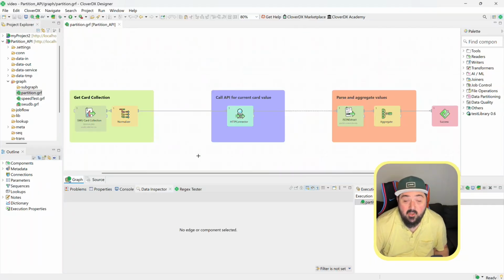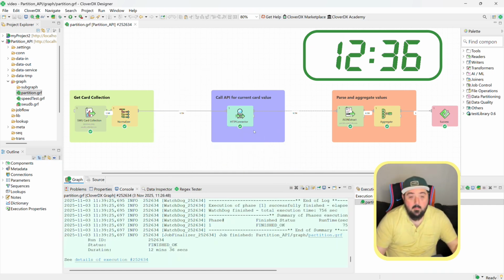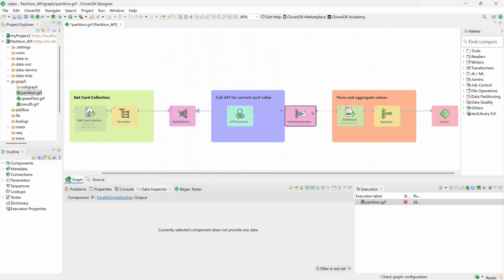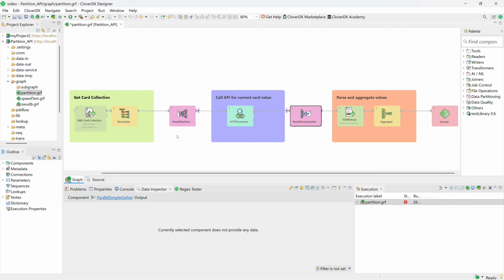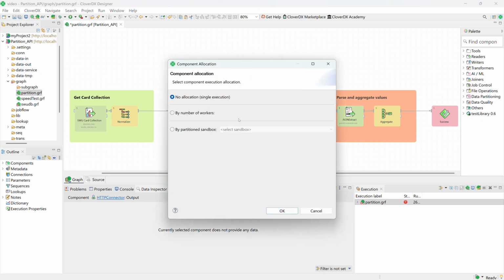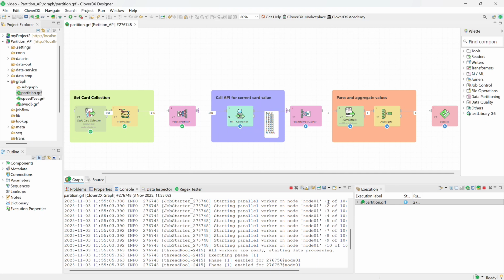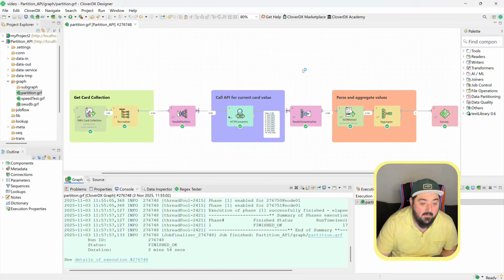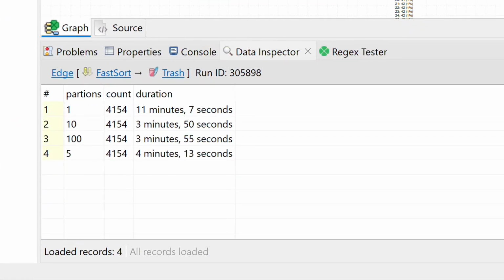How to Speed Up with Parallel API Requests (in CloverDX)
Learn how to massively speed up your API calls in CloverDX using parallel components. In this short video, Nick’ll walk through the difference between sequential and parallel API execution, show how to configure parallel components step-by-step, and demonstrate real performance improvements in a live example.